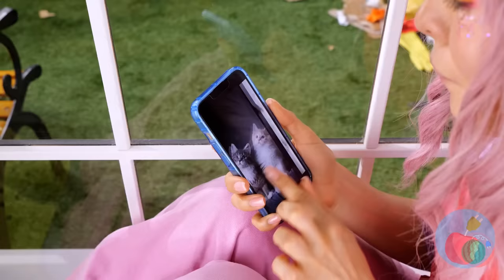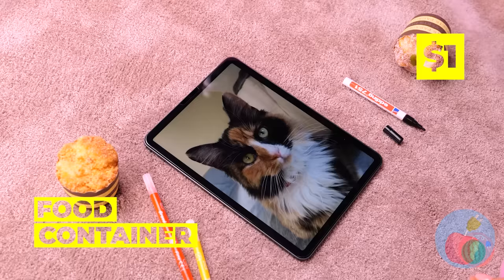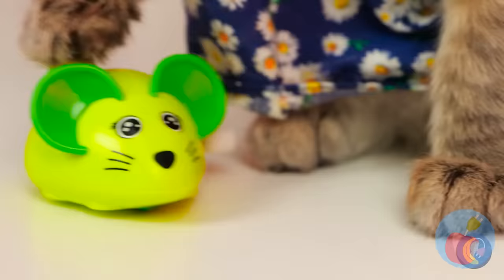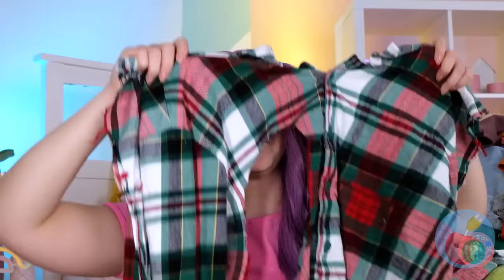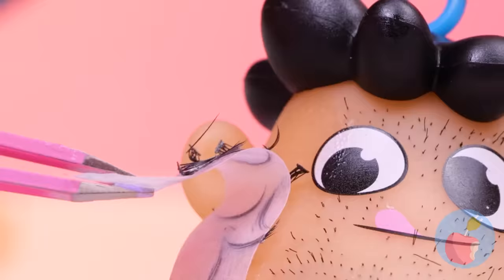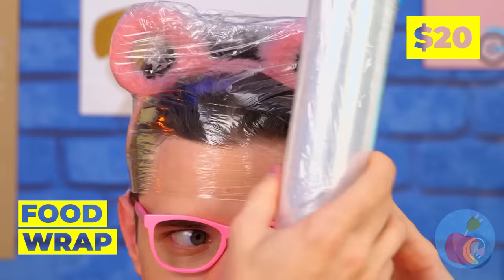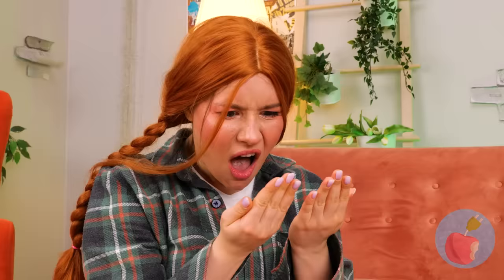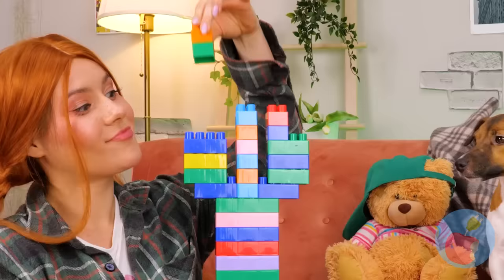I Found a Pregnant Street Cat! 🐱| Best Hacks for Pet Owners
Oh no! These poor street animals!😿 We can't pass by them and ALWAYS take them home💗
As We know EVERYTHING about pets We made this video for pet owners and collected ALL Hacks and Tips for you! 🤩
What should EVERY pet owner know? 🤔 Watch this video and you'll find out! 💞

00:00 CHAPTERS
00:02 DOG VS LOLLIPOP
04:10 TOILET UNDER THE TREE DIY
08:15 CAT'S PERFECT OUTFIT
12:46 DOLL'S LIFE HACKS BY MY CAT
16:14 DIY BUBBLE MACHINE
20:52 HOW TO CLEAN YOUR PET?
24:04 FEEDING HACK FOR A DOG
28:05 HOW TO TAKE THE PERFECT SELFIE WITH A PET?
32:12 MY DOG FELL IN LOVE
36:36 EDIBLE FACE MASK HACK
40:40 ALWAYS PICK YOUR PET'S POOP!
44:48 CUTE CAT OUTFIT HACK
48:42 TENT FOR A CAT
52:50 CLEANING TOOL FOR PAWS
56:11 ALL PET OWNERS MUST KNOW THAT
1:00:33 TRADE GAME WITH MY DOG

All product and company names shown in the video are trademarks or registered trademarks of their respective holders. Music by ▶️ TheSoul Music